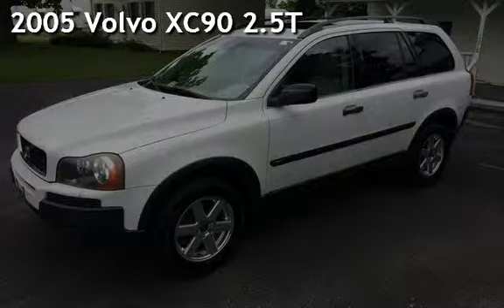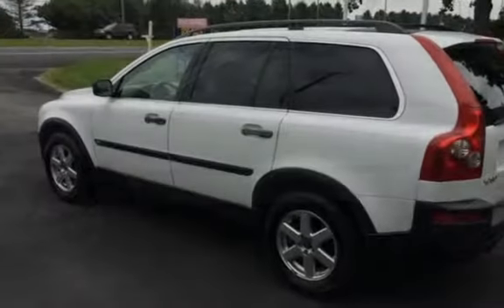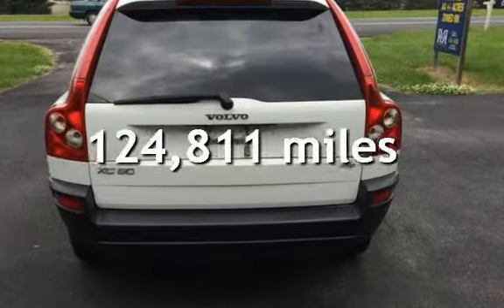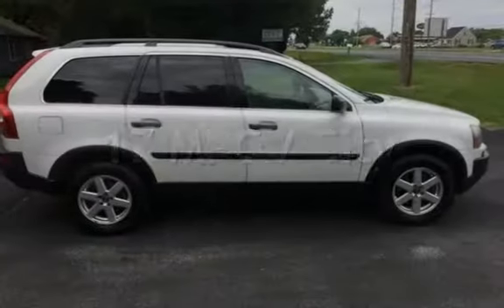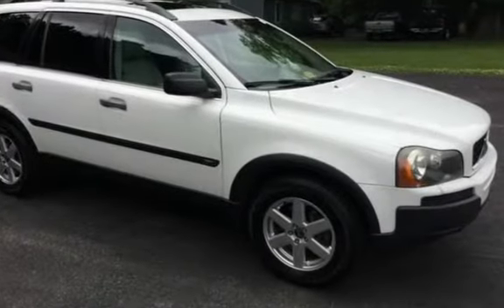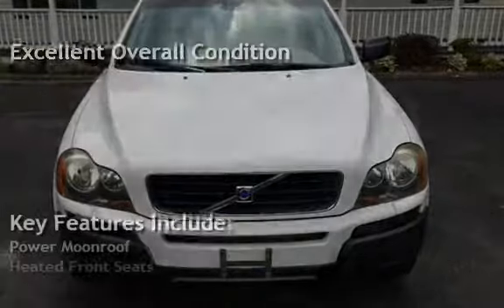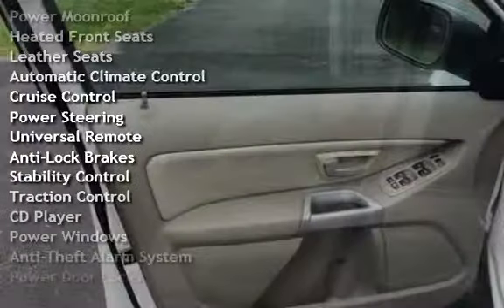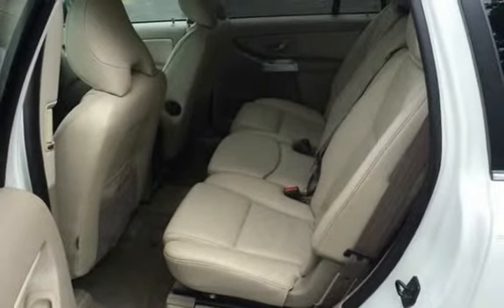2005 Volvo XC90 2.5T for sale in Dover, DE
This 2005 Volvo XC90 is a great SUV.  It has all the extra ammenities that are optional and everything works excellent.  It is the 7 passenger model and it does have the all-wheel drive.  It is equipped with the turbo 5 cylinder which accelerates amazing and the turbo works perfectly.  The interior is very clean and is in great shape.  The car has the premium sound with heated seats, full power options, and a sunroof.  The exterior has no dents or dings and the interior is not in rough shape at all.  The car drives awesome and doesn't pull left or right and the brakes work great.  The acceleration is steady and the suspension is sound.  It has no rust and doesn't leak a drop.  The tires are almost brand new and the vehicle hugs the road nicely.  You will not be disappointed in this vehicle.  It has a clean carfax and an above retail rating of $980!  I have priced this vehicle far below book for a quick and immediate sale.  If you have any questions feel free to give me a call or email. Thanks!